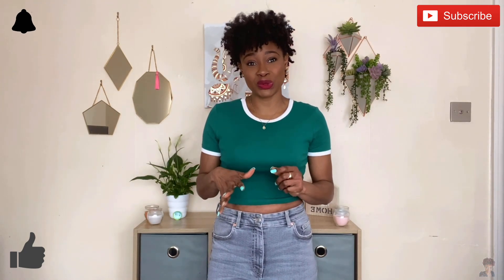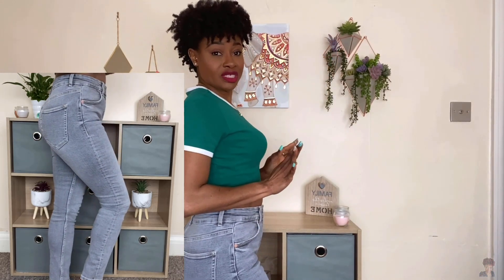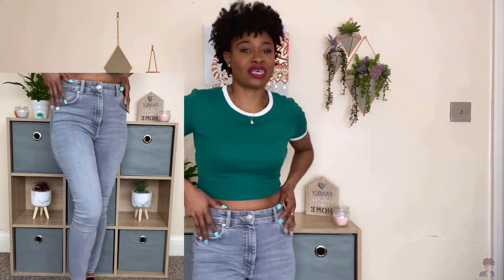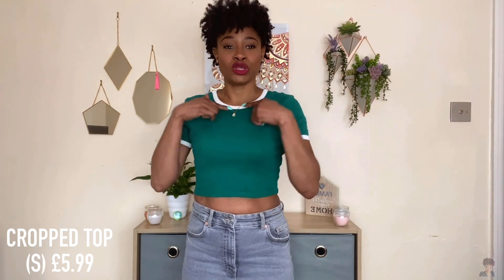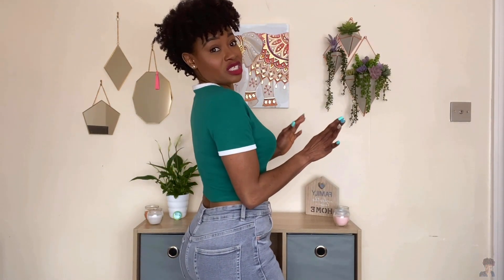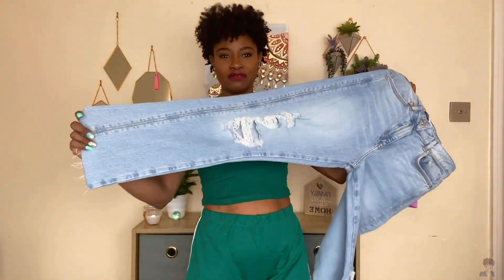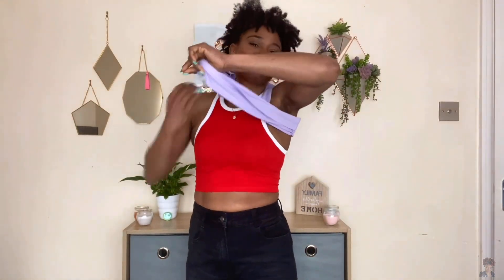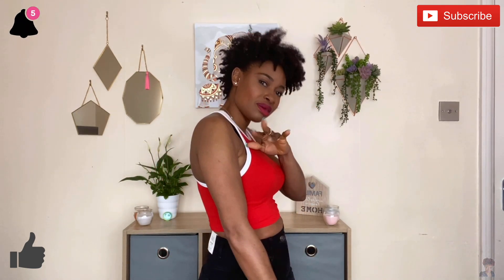ZARA NEW IN | HUGE UNBOXING | TRY ON HAUL | SPRING/SUMMER CLOTHING🌸 🌼🌸 🌼 Felecia James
Links to the clothing in this video:

HI-RISE VINTAGE SKINNY JEANS
LIGHT GREY
SIZE 10 £25.99

CROPPED TOP
(S) £5.99

SHORTS WITH CONTRAST TRIMS
(L) £11.99

HIGH-RISE JEANS
LIGHT BLUE
SIZE 10 £27.99

RIBBED TOP WITH ORGANZA
LILAC
(S) £9.99

CROP TOP WITH BUTTONS
(S) £11.99

HI-RISE STRAIGHT TIE-DYE JEANS
LIGHT GREY
SIZE 10 £29.99

BODYSUIT WITH TRIM DETAIL
(S) £17.99

RIPPED HIGH WAIST STRAIGHT JEANS
LIGHT BLUE
SIZE 10 £27.99

CROP TOP WITH SNAP BUTTONS
(S) £9.99

MOM JEANS
SIZE 10 was £27.99 now £14.99

DRAPED STRAPPY TOP
LIGHT CAMEL
(S) £25.99

RIBBED TANK TOP
RED / WHITE
(S) £4.99

RIBBED TANK TOP
BLACK / WHITE
(S) £4.99

BASIC TANK TOP
(S) £9.99